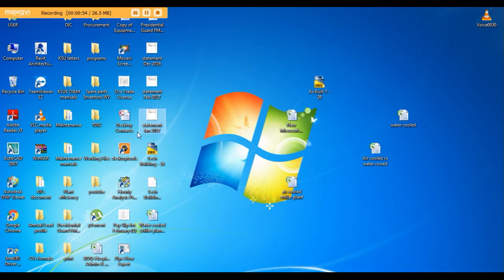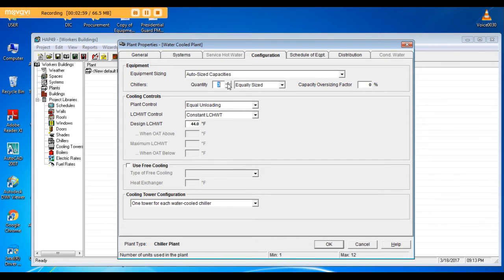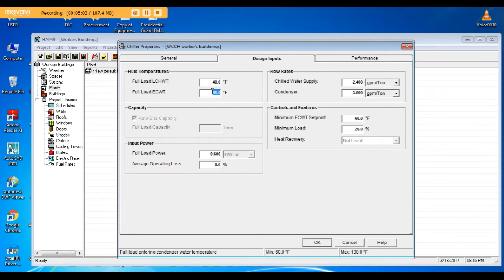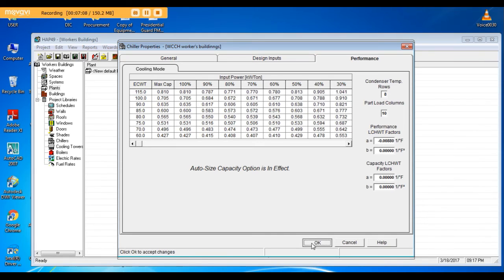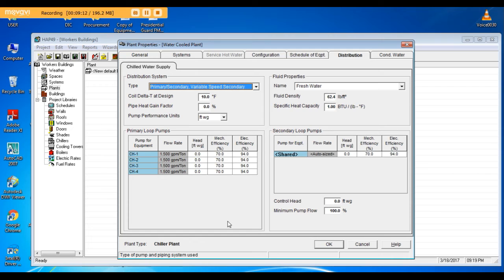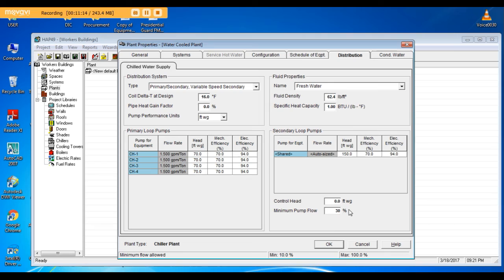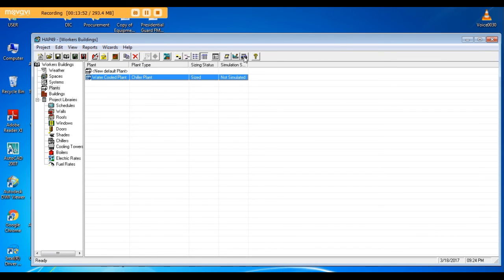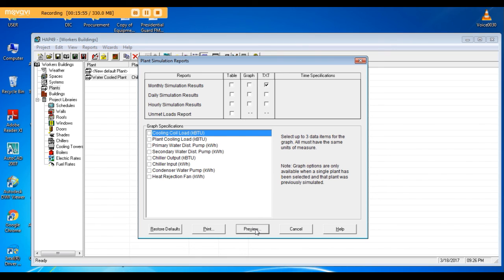hap tutorial 2, Chiller plant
Design of chiller plant using Hap 4.9

A chiller plant or central cooling plant is a small building that contains a number of chillers 'could be water cooled or air cooled chillers or either both', cooling towers and process pumps. The chiller plant provide chilled water to buildings served by that plant.

Chiller plants has lot of advantages starting from elimination of the need of installation of chillers on the roof of buildings and thus avoiding the noise and maintenance problems, because all maintenance works here is under the district cooling provider responsibility.
 Moreover, district cooling plant are much efficient in electricity consumption than DX cooling units.

☕ Buy AMJ a coffee to say thanks